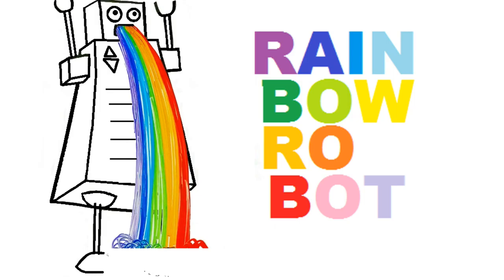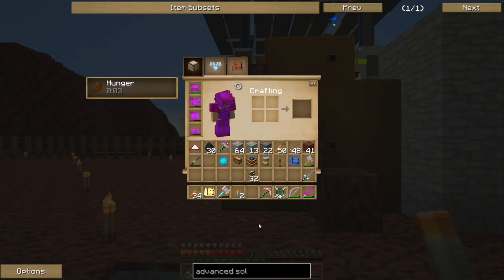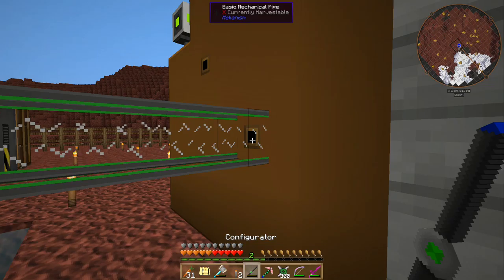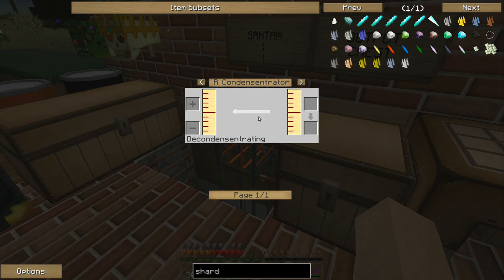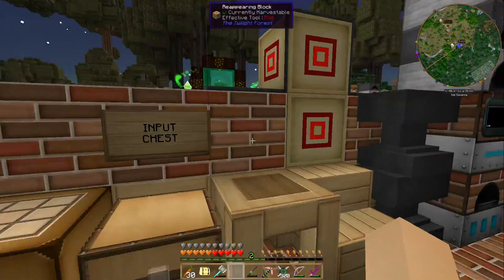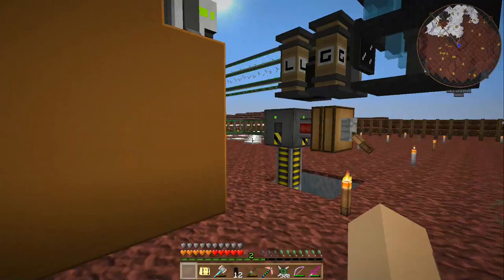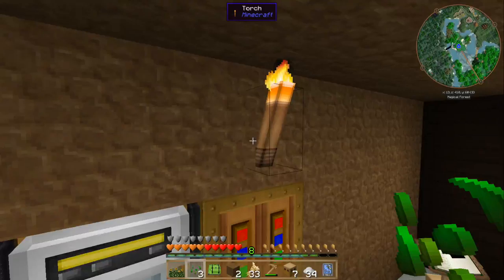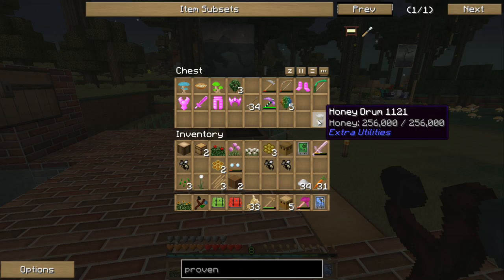Rainbow Robot Minecraft Modpack #117: Deep Salt - 4x Ore Processing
I craft and install the mekanism machines to produce and use large quantities of salt to quadruple ore production while missmollygrue sorts her saplings for future breeding.

No one joined us this time! :( To play along you'll need a minecraft account (from minecraft.net) and the Technic Launcher available here:
Watch out!! Technic's installer may link you to the 32-bit version instead!
If you want to play on the server with us, let me or missmollygrue know and we'll see if Ben will allow it.  Or you can play in the same world on your own!  The world seed is "Sexmask"

The pack includes extra textures I cobbled together, and will be updated with additional textures every 2 weeks or so; by the time you see them in the videos they should already be in the pack.  We recommend the following texture setup:
1. Fanver_Modded_Universal
2. Default
Optifine is required for connected textures to work and we're not allowed to include it in the public pack, so you'll have to download and install it yourselves from here:

We also use Journeymap for the videos, but they do not allow public distribution either, so the public pack has Xaeros's minimap instead.  You can download journeymap here:

Note about Thaumcraft: please report any problems with this mod to us, and not to the mod creator.  They require all error reports to go through us.  We will also have to remove JourneyMap from the pack in order to make it publicly available. :(

Have fun, and hope you enjoy Rainbow Robot!